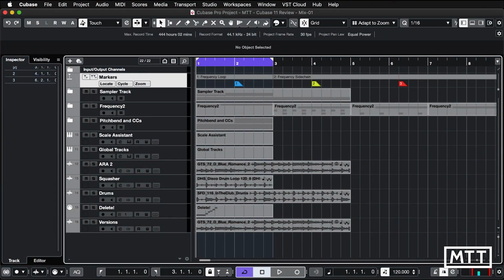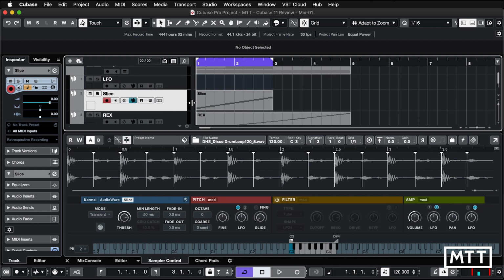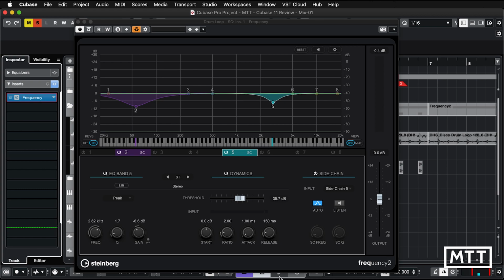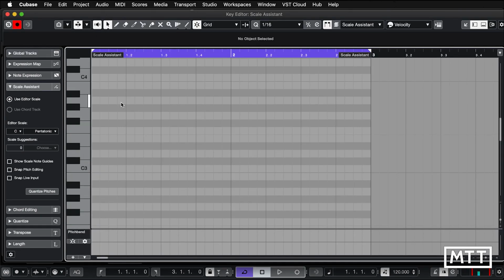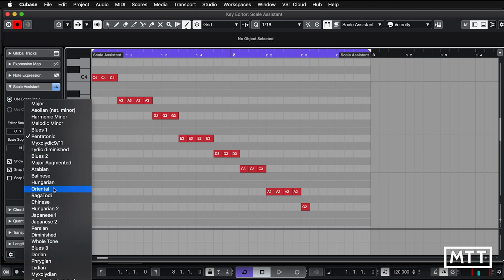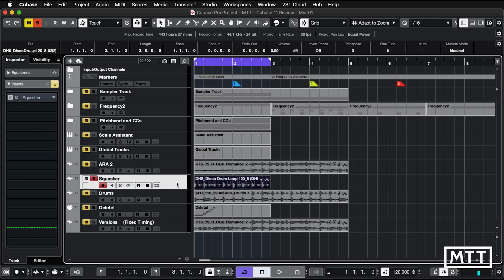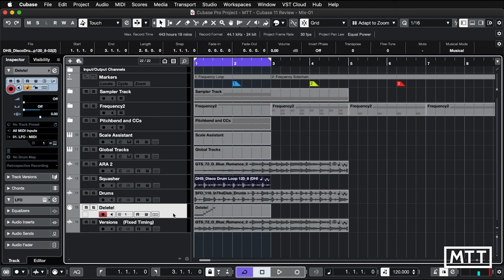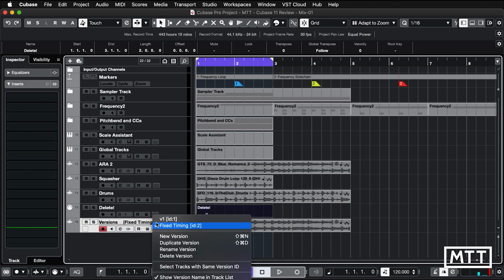Cubase 11: Review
In this video I take a look at an overview of Cubase 11's new features.

Review: (0:00)
Intro: (0:04)
Sampler Track: (0:58)
Frequency2: (1:42)
Pitchbend and MIDI CC Editing: (2:36)
Scale Assistant: (3:05)
Global Tracks in Key Editor: (4:00)
ARA 2 Support Improvement: (4:13)
Squasher: (4:40)
Imager: (5:00)
Audio Mixdown Job Queue: (5:20)
Marker Track Lines: (5:40)
Divided Track Editor: (6:00)
Double Click Delete: (6:13)
Hide Track Versions: (6:25)
Removals: (6:31)
Summary: (7:03)

If you've found these videos useful, please consider helping fund more video production by purchasing a copy of my book "The Complete Guide to Music Technology Using Cubase", which is available on Amazon.com

*The Complete Guide to Music Technology:*
The Cubase 11 Edition of The Complete Guide Book is available from Amazon